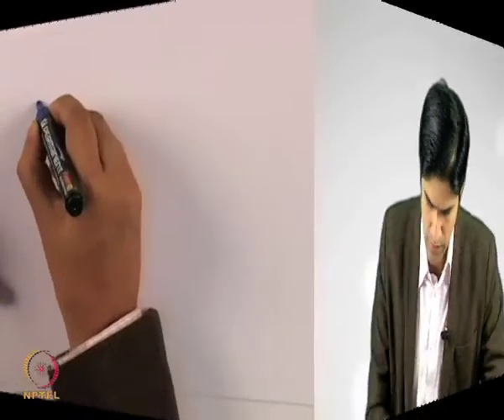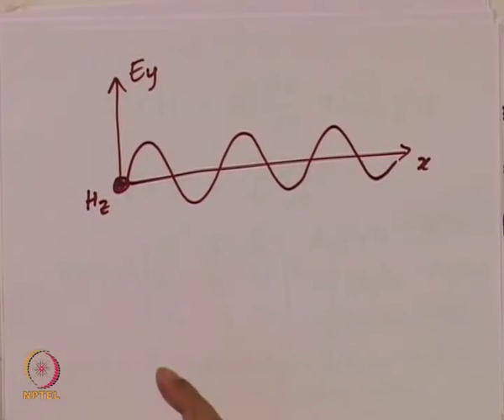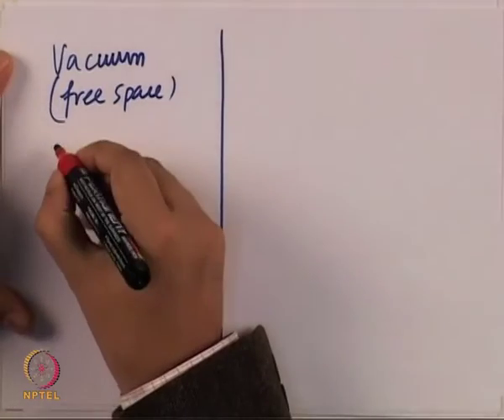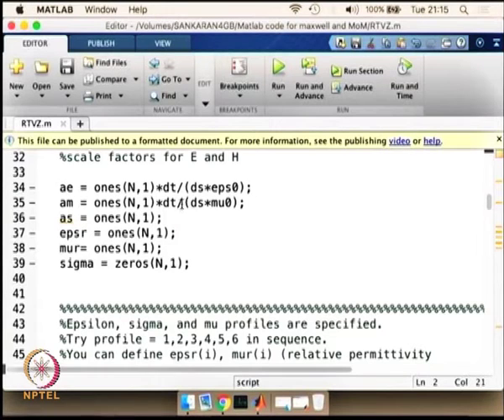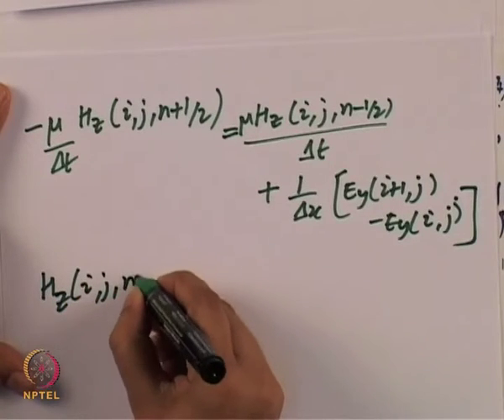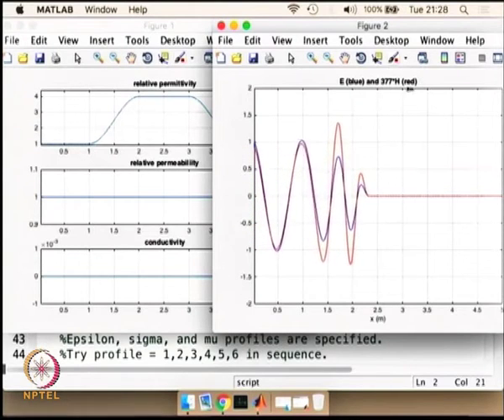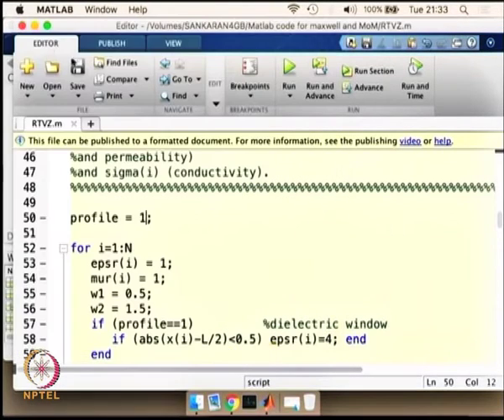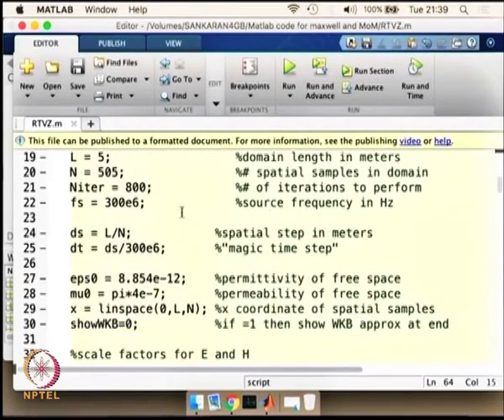Exercise 7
To access the translated content:
1. The translated content of this course is available in regional languages.
 2. Regional language subtitles available for this course
 To watch the subtitles in regional languages:
 1. Click on the lecture under Course Details.
 2. Play the video.
 3. Now click on the Settings icon and a list of features will display
 4. From that select the option Subtitles/CC.
 5. Now select the Language from the available languages to read the subtitle in the regional language.